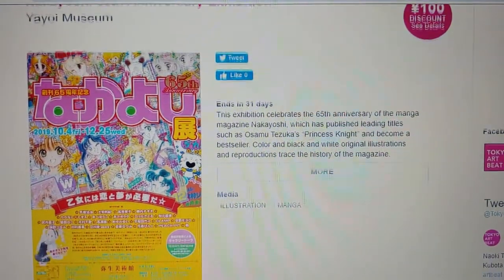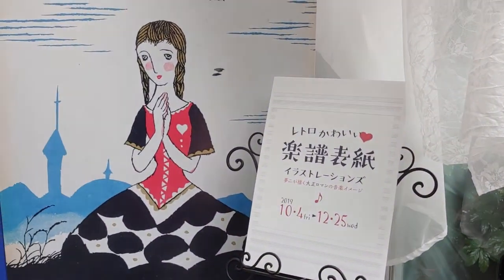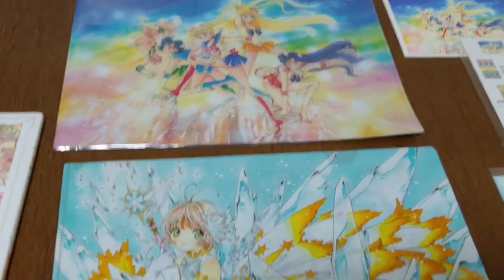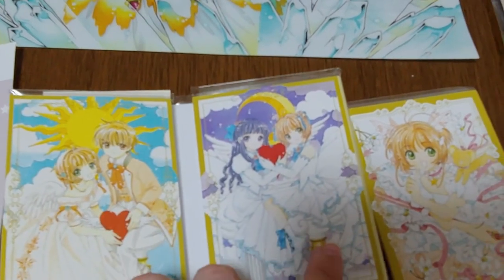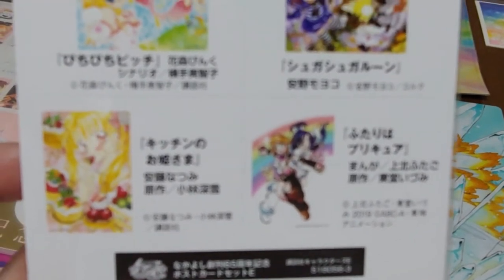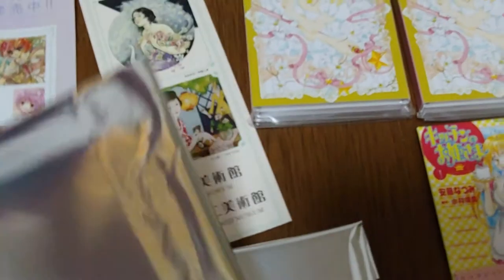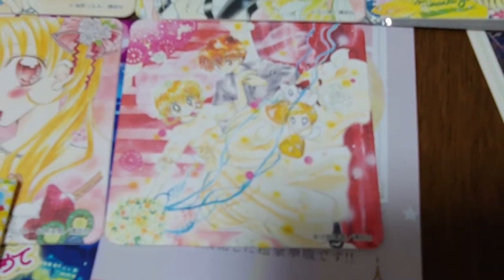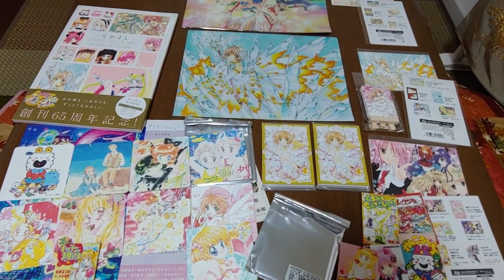2019 Japan Nakayoshi 65th Anniversary Exhibition and Kawaii Magical Girl Merch Haul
Hi everyone! Please enjoy some Magical Girl Art from the Nakayoshi 65th Anniversary Exhibit. It featured many of the anime/manga I grew up with such as Mermaid Melody Pichi Pichi Pitch, Card Captor Sakura, and Sailor Moon. and many even older ones!
Due to many upload errors, the Magical Girl/ Nakayoshi exhibit ended already on 25 DEC 2019. and since there was no recording in the museum, this is more of a haul video than informative. But the Yayoi museum with its beautiful Japanese-style art is still open year-round and worth checking out.

Yayoi Museum address:
Address: 2-4-3 Yayoi, Bunkyo-ku, Tokyo 113-0032
7 minutes walk from Nezu Station on the Chiyoda Line.